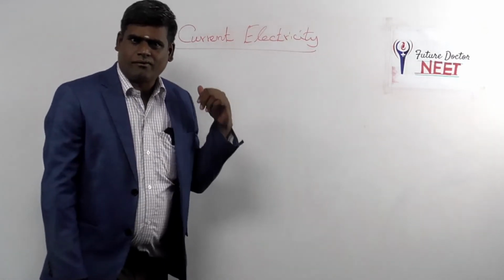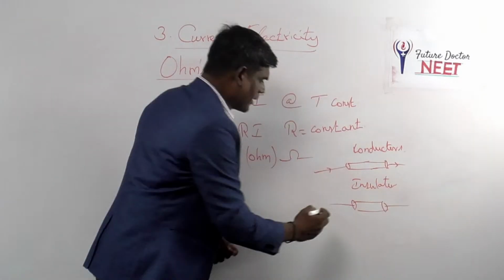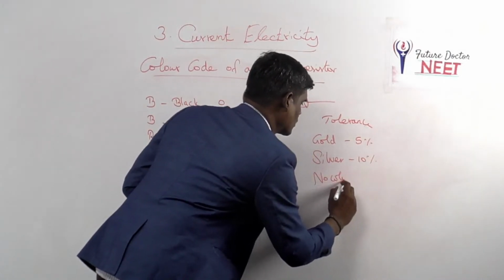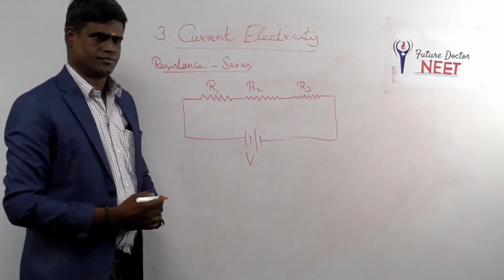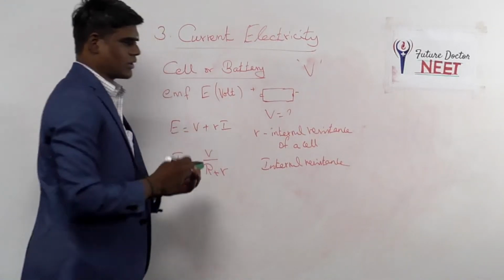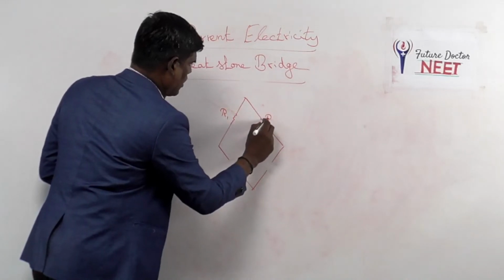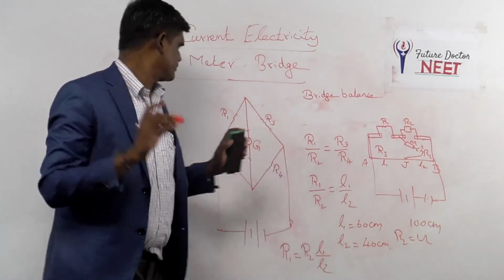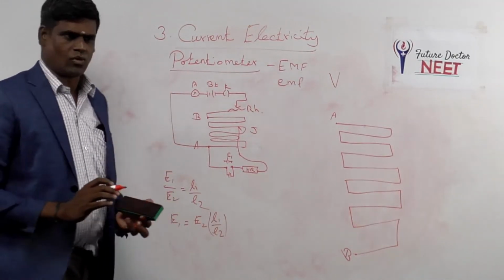NEET 2023 FUTURE DOCTORS NEET ACADEMY CRASH COURSE. DR.D.RAJASEKAR.M.B.B.S.,MRCOG Con:9884355558.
HELLO STUDENTS,
WELCOME TO FUTURE DOCTORS NEET ACADEMY.
MYSELF Dr.G.GANESH, PHYSICS FACULTY.
TODAY WILL BE TEACHING
CHAPTER - 3.
CURRENT ELECTRICITY

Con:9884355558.